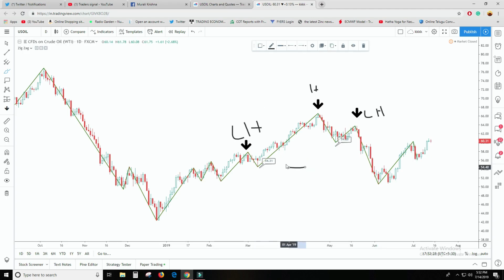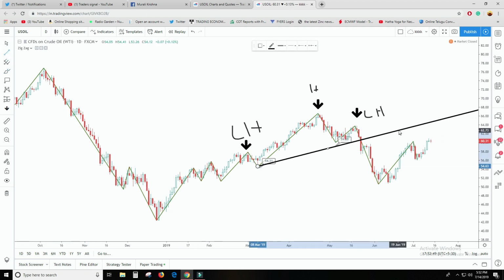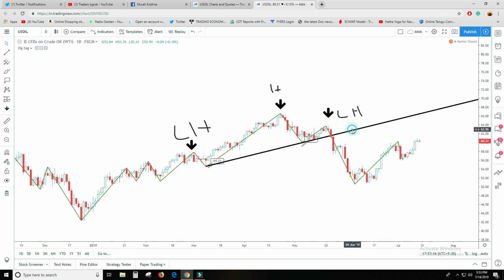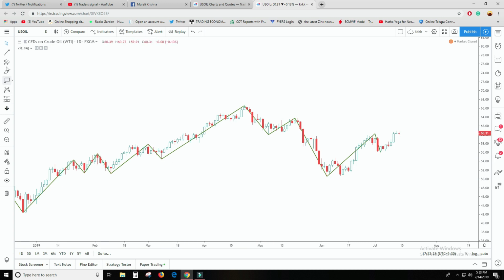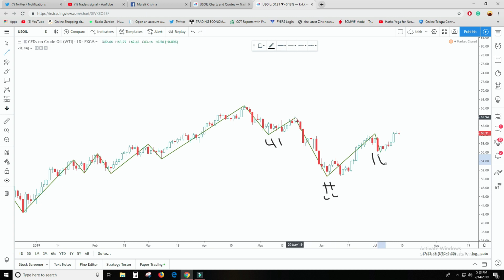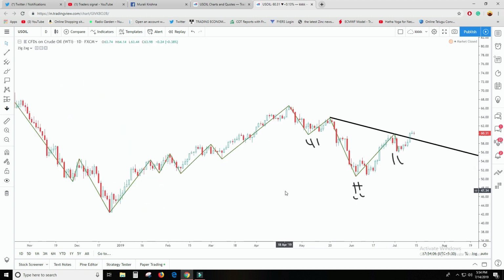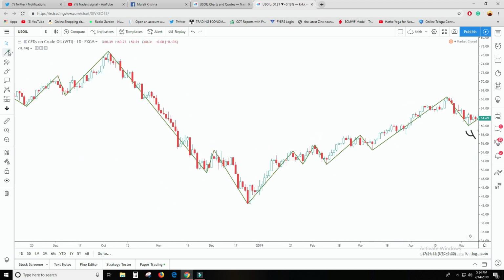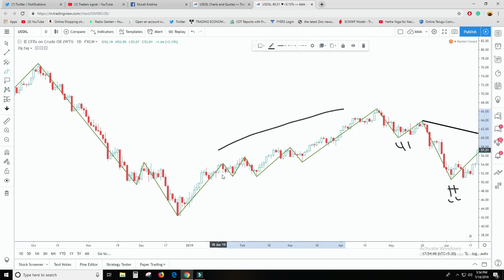Find reversals Drawing neckline WIth zigzag indicator!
Refer & earn
NSE & MCX Account Opening is Free & all trading platforms for FREE!
Get hands-on advanced charting...First time in India World popular WEB-CHARTING platform from TRADINGVIEW provided by Fyers.
Fully loaded desktop with all functionalities like Technical scans, Fundamental scans & open interest and volume scanners, heat maps, EOD scanners, Time & sale scans, bulk &block deals, FII &&DII data with buying and sell signals.
Smart and feature loaded Mobile app with TRADINGVIEW charts with inbuilt scanners
Margins / Leverage provided in the INTRADAY time-frame will be as follows:
1. Equity Index & Stock Futures – 4x.
2. Equity Options (Option Sellers) – 4x.
3. Equity Options (Option Buyers – Cover Orders on Nifty Near-Month contracts) – 1.3x.
4. Equity – Up to 16x
BROKERAGE PLAN: -Equity Delivery – (FREE)& save 90% brokerage with 0.01 or 20 rs per trade across all segments.
FYERS 30 Day Challenge! all our customers can get a 100% brokerage refund if you are profitable for a period of 30 trading days.

Every good profits come up with  very good trading strategy.